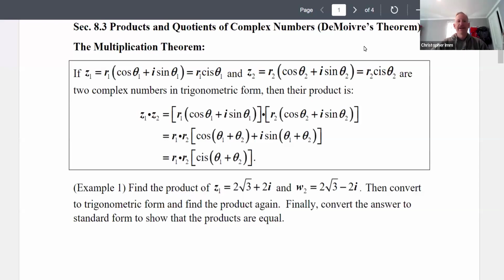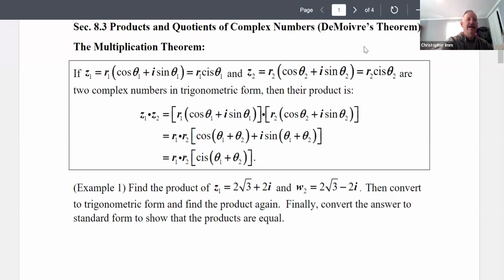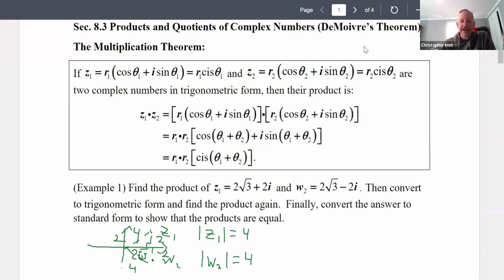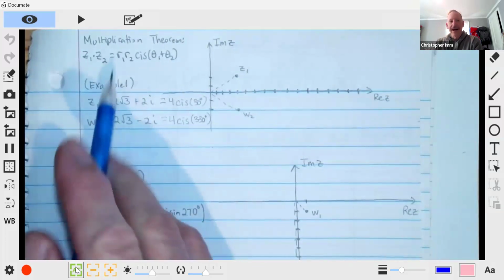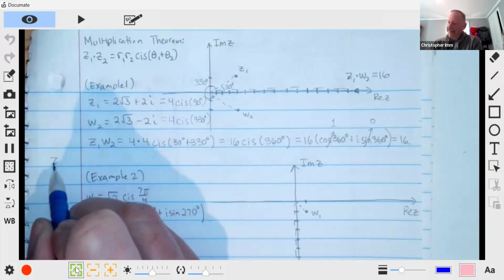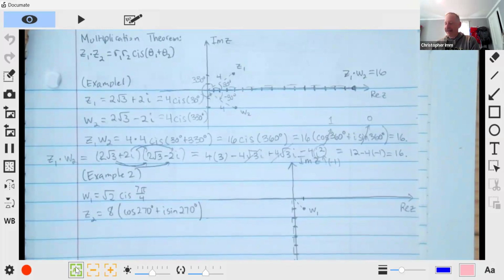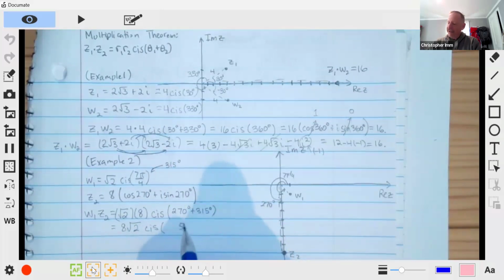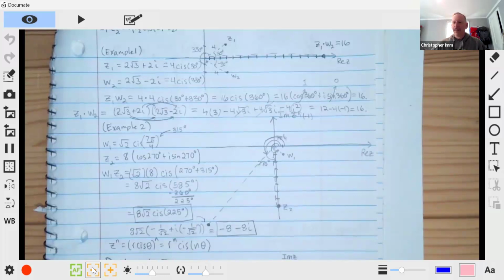Section 8.3 Multiplying Complex Numbers in Trig. Form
Here we will convert complex numbers to a trigonometric form and then use the Multiplication Theorem to multiply.